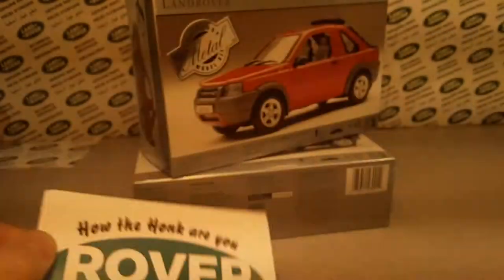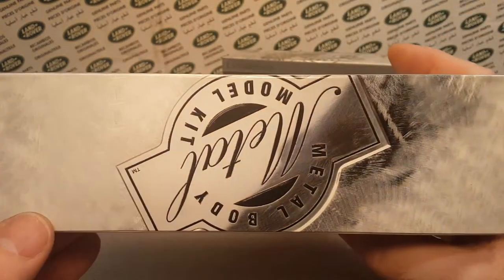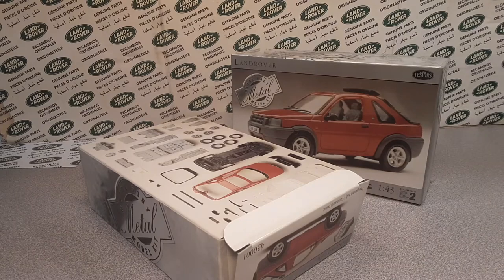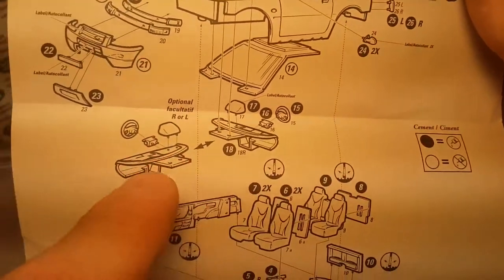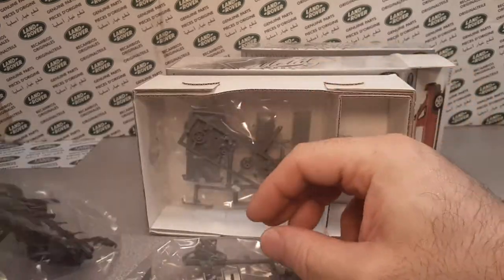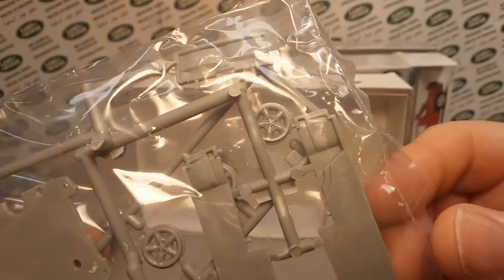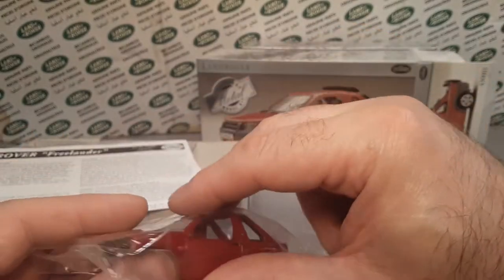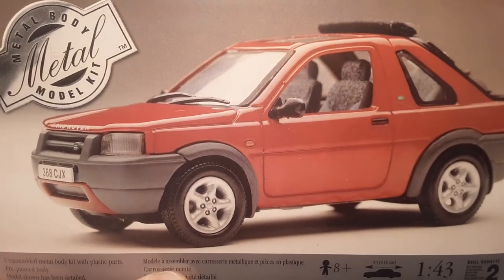Rover Land Testor model kit Land Rover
Rover Land  Testor model kit  Land Rover FreeLander.
I take a look at what is in the Rover Land
Land Rover collection!!

My Address:
Dan Winchell